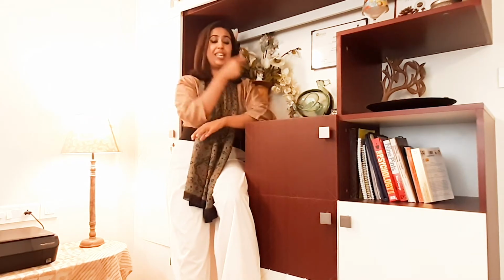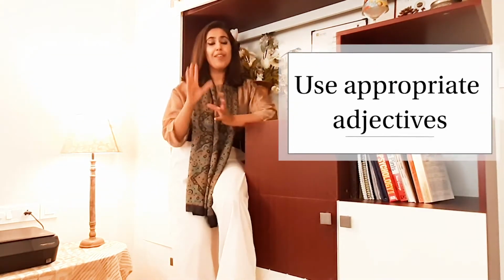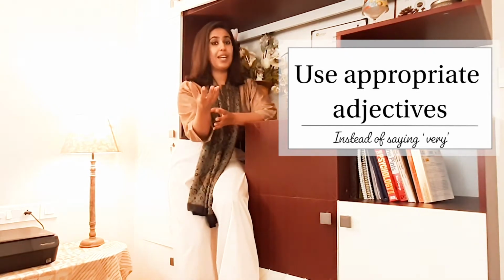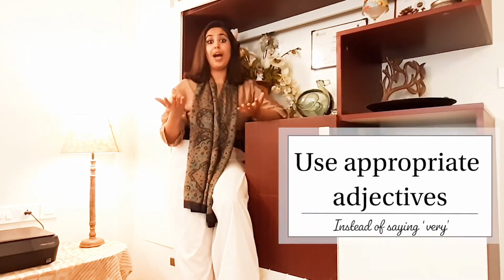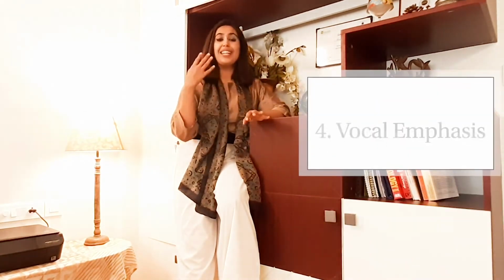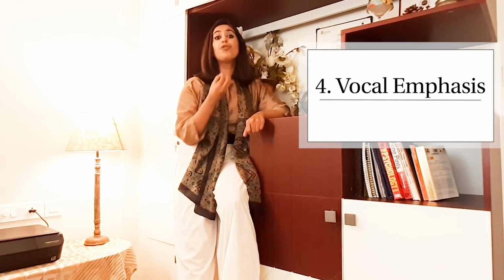Angela Carter The Bioenergy Code PDF Download Manifest Anything You Want BioEnergy Code Reviews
Angela Carter The BioEnergy Code Manifestation Program

Astro Triggers
This Astrology Secret Gets Any Man Obsessed Over You:

It is psychologically designed to make him obsess over you.

The BioEnergy Code This report from Pure Natural Manifestation looks at how to live a successful life.

The bioenergy code review So let’s start the Bioenergy code review by asking ourselves what Bioenergy code really is. Bioenergy code is a revolutionary program designed by experts that changes lives. It is a personal development program.

This program will help you easily understand the manifestation and the law of attraction that you can apply in your life and completely change the current scenario. This program can help you improve relationship problems, money, happiness, and success.

You can achieve your life goals very easily if you follow the pure manifestation program. Bioenergy code targets your brain directly, forcing it to accept your life’s desires and goals. Bioenergy code will transform the way you live your life through affirmations and meditations. The program aims to transform your mind through instantaneous actions through the body.

Bioenergy code will unconsciously improve your life. After completing this program, I guarantee that all the worries in your life will be completely gone and that you will feel joyful, happier, healthier, stress-free, and full of energy.

The Bioenergy Code Review | 🤳 [HONEST] ☀️ Bioenergy Code Book 📙 PDF Reviews - Scam or Works? Visit Official Site: Here’s how it works. Within twenty four hours of claiming “yes” to The BioEnergy Code... I guarantee you’ll receive an unmistakable “sign” that you simply’re on the right path.

It’ll feel like one thing just got unblocked therefore you'll be able to see your path additional clearly than ever. It may not be an “elephant” prefer it was for me in Barnes & Noble and the tea look in Kathmandu... But it CAN be so clear and therefore unmistakable, it can be the “Elephant in the Room” - a sign that your fields of BioEnergy are concerning to be cleared and unleashed.

The BioEnergy Code additionally includes the following bonuses at no cost! - The BioEnergy Code Manual - 5 Minute BioEnergy Healing - BioEnergy Code Decoded -

The Heart Energy Activator If you don’t like what you see, feel, and experience, then you’ve risked nothing - except taking action on improving your life - that is effective in and of itself. Your new path of abundance is as simple as flipping the BioEnergy switch... and saying “YES” to The BioEnergy Code.